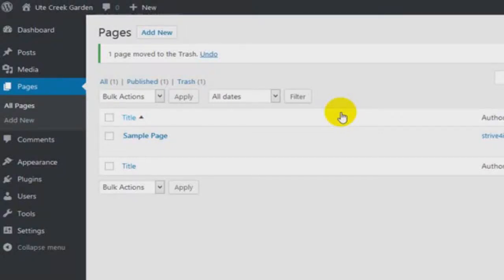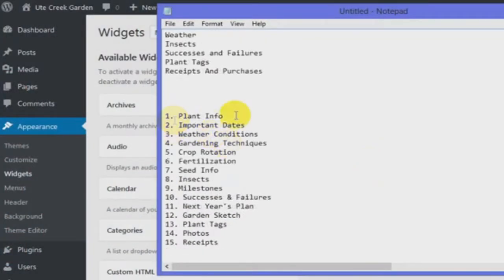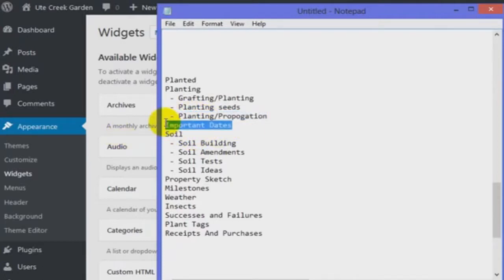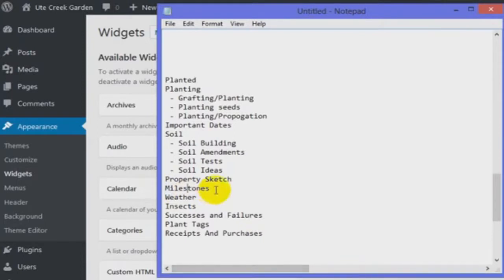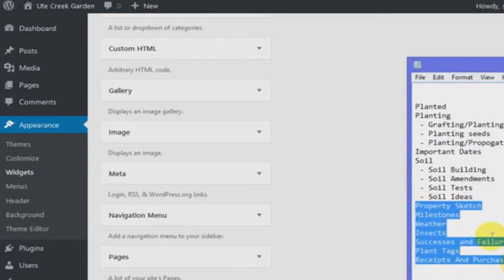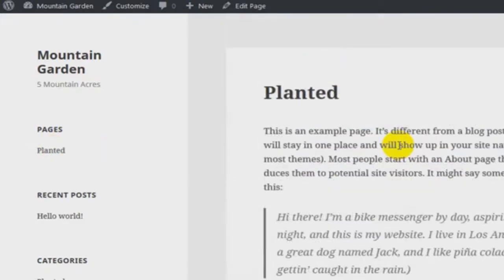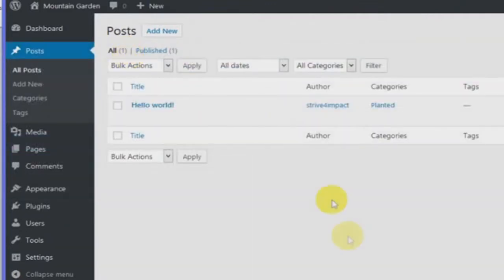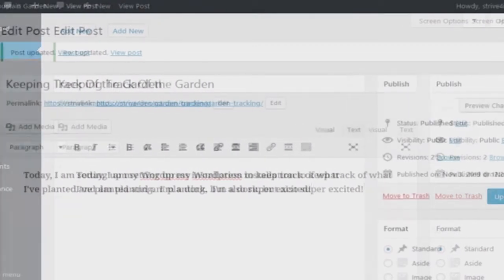How to Set Up Wordpress As A Garden Journal In Under 30 Minutes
Here's the original video from Gardener Scott that inspired this for me.

I'm learning a TON about gardening, grafting, apple trees, plants I can sell, etc. etc. etc. and I'm just doing a very poor job of keeping track of all of it over the past couple of years.  So I've decided to set up a Wordpress installation as a garden journal.  I think it's pretty straightforward, but that could be because I work in Wordpress a lot each day for clients.  In any case, I thought I would record the process, in case anyone else wants to use Wordpress to set up their garden journal as well.  I'm not really building this journal to be for public consumption, though I'll probably leave it open for a while and see if anyone wants to check it out.  Really just my place to keep track of what's happening at 5 Acres Mountain.